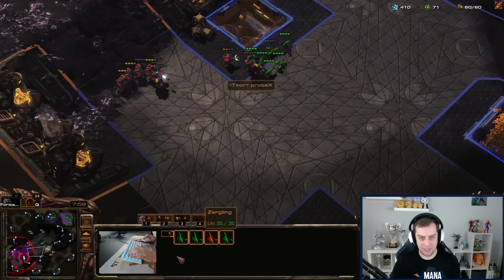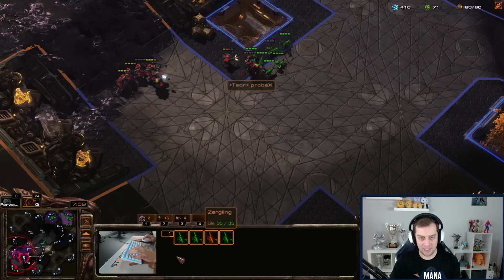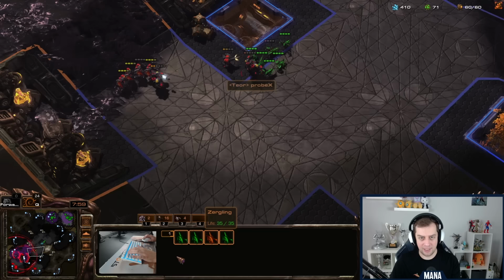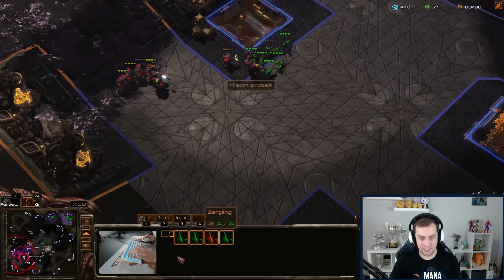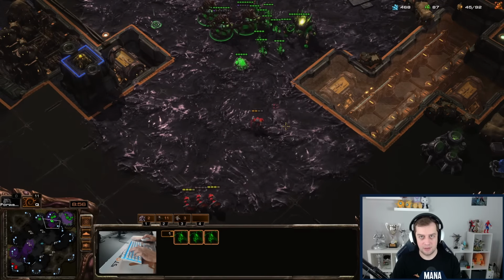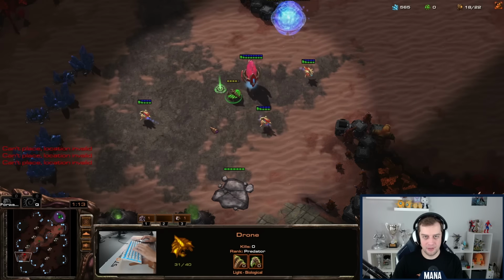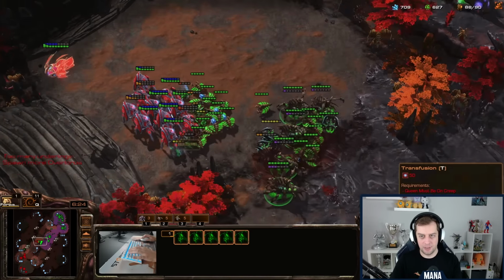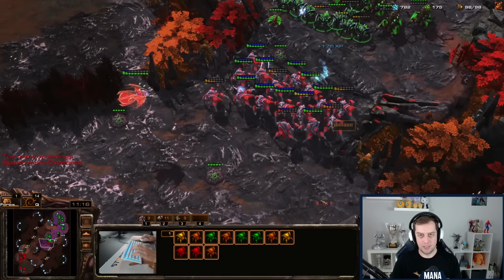Grandmasters SHOCKED with Proxy Hatchery build! | StarCraft 2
I've been having so much fun with this, I had to share!